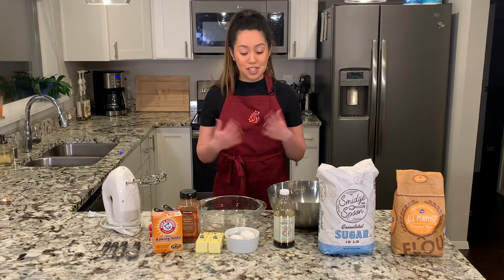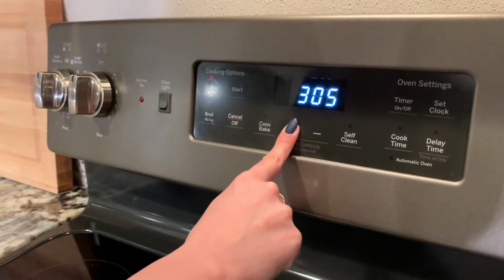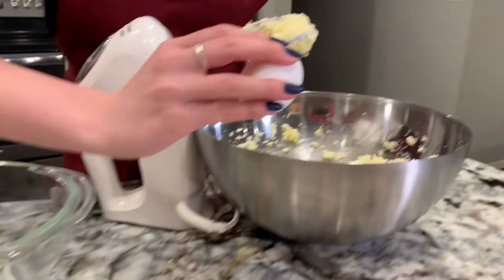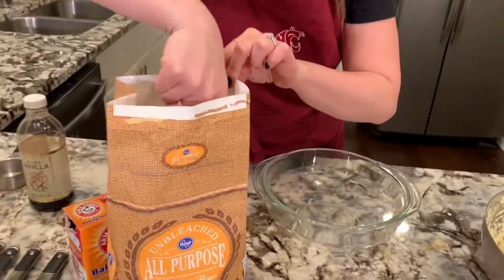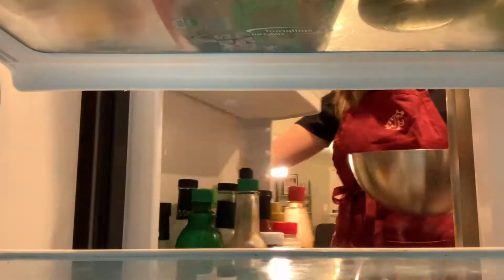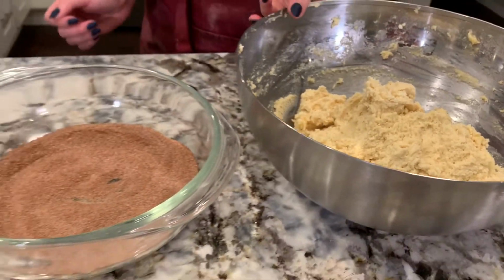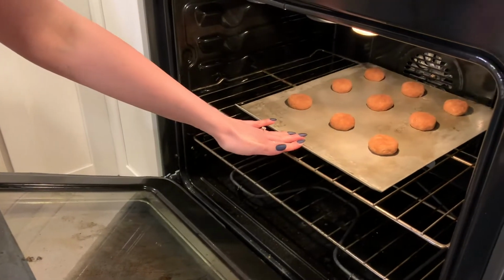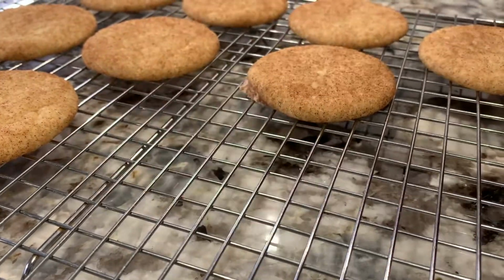How to Make the Perfect Snickerdoodles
Learn to make the most delicious Snickerdoodle cookies in less than five minutes.